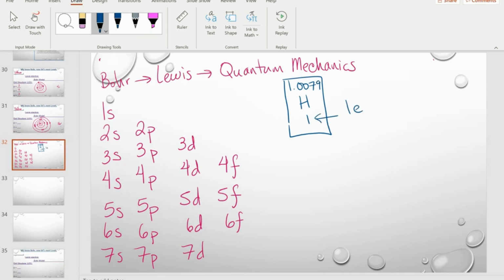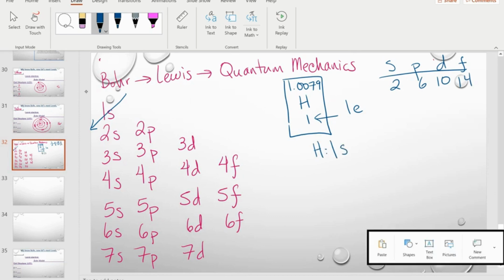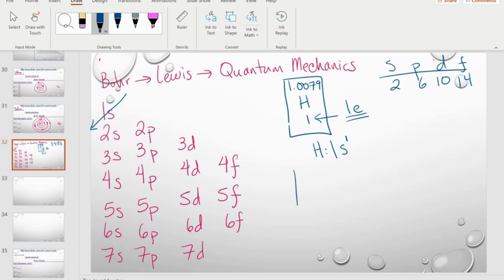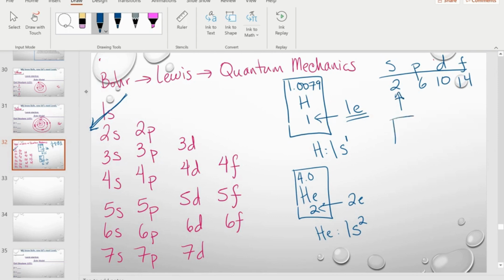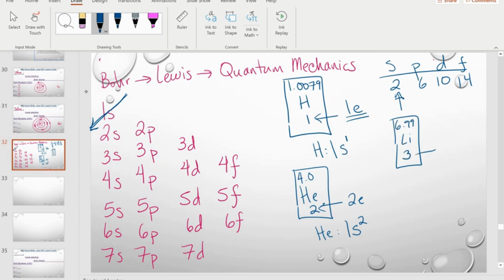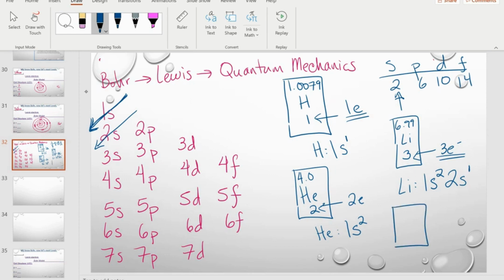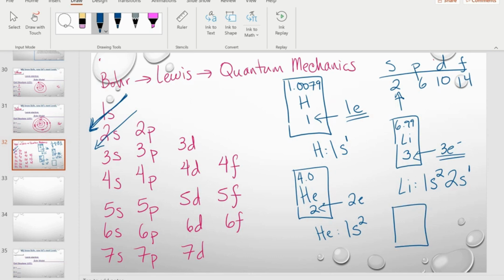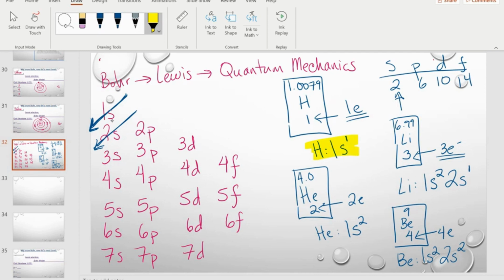Introduction to electron configuration - Part 2